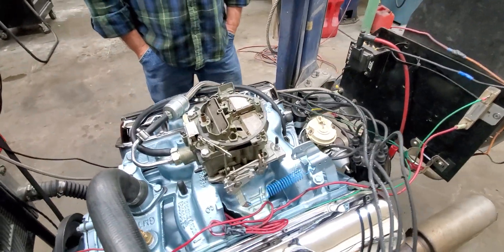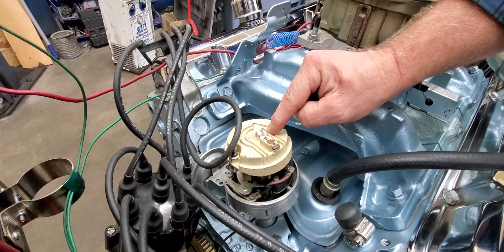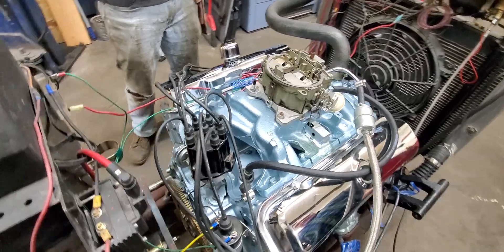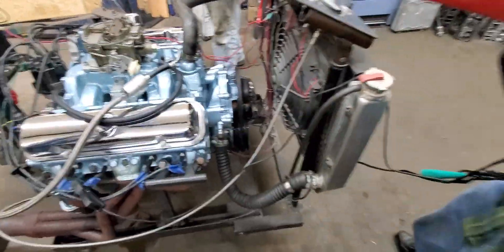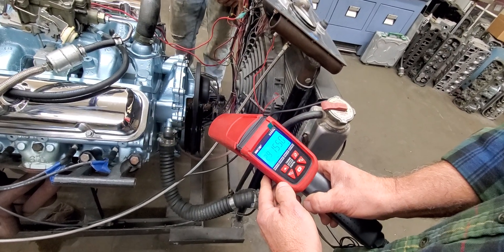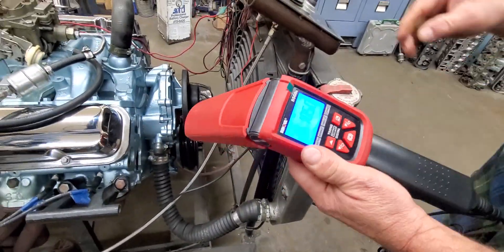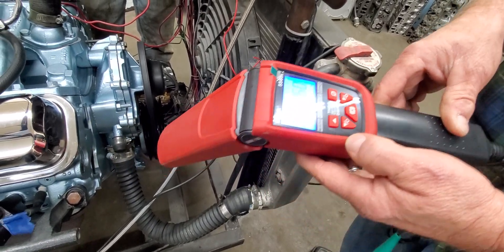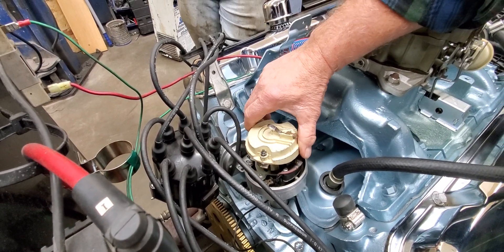WHY AND HOW !!!! Understanding and setting ignition timing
Total ignition timing is critical to your engines performance. If not done properly can destroy your engine and rob you of horsepower. Sit in and watch why you must have an adjustable timing light to maximize your engines performance. Thanks for following !!!